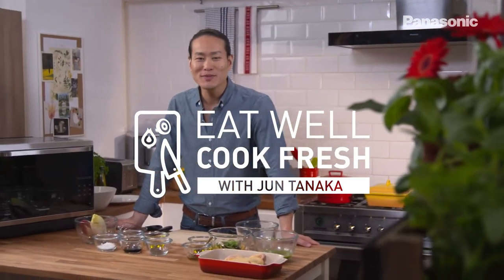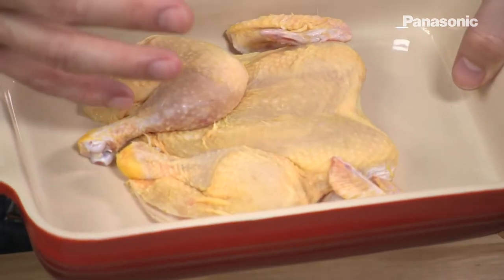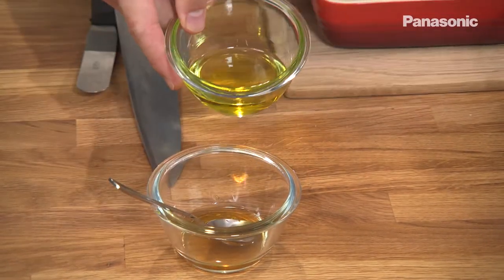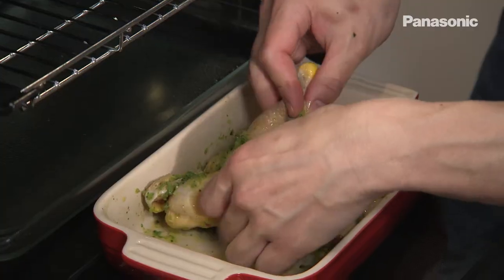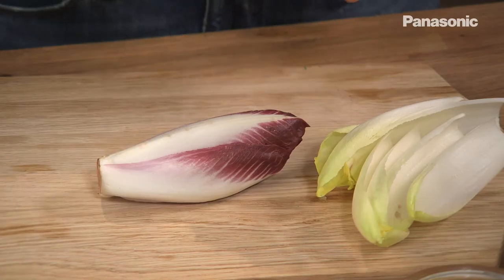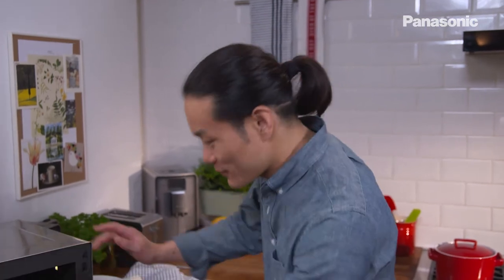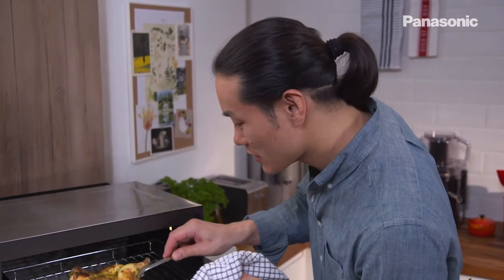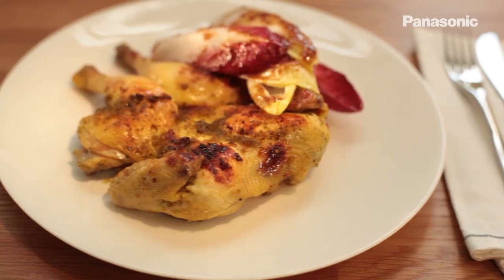Eat Well, Cook Fresh with Jun Tanaka - Lemon Marinated Baby Chicken and Chicory Salad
Jun makes this delectable dish by marinating the chicken until its bursting with flavour. The combination of the steam and grill together, ensures that the chicken is beautifully moist on the inside and crispy brown on the outside. The lack of need for any additional oils or fats in the cooking process also makes this a healthy cooking alternative.

Find out more about the Panasonic 8 Series Combi Steam Microwave Oven and a downloadable recipe booklet visit: panasonic.co.uk/SteamMicrowave